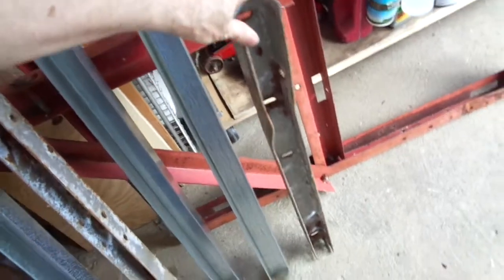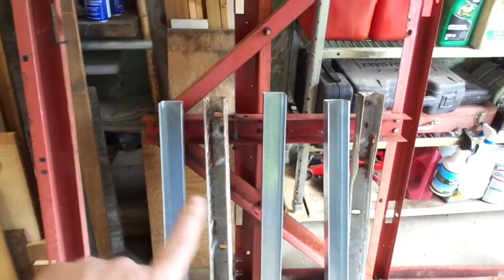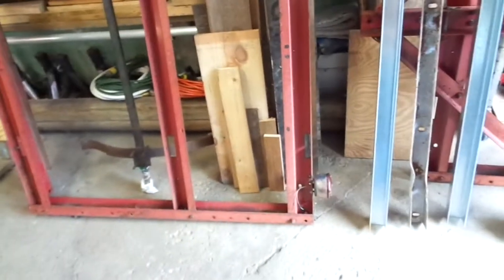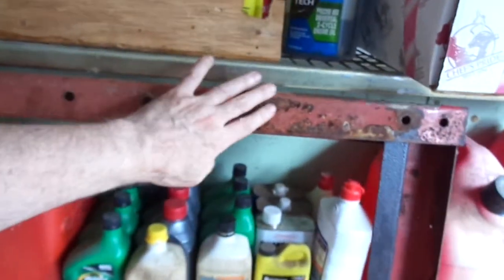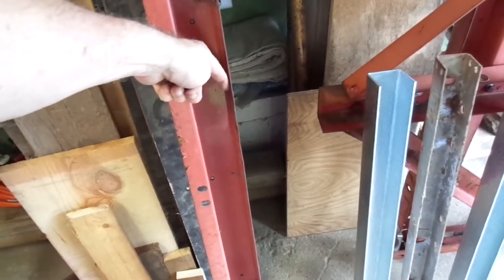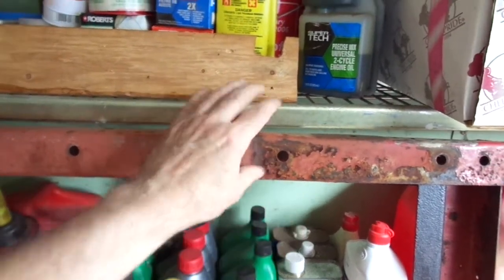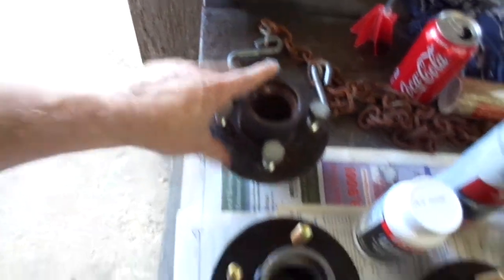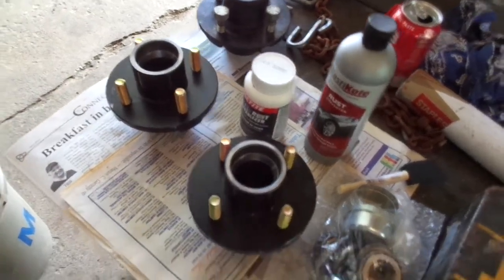Folding Trailer Update Part 2